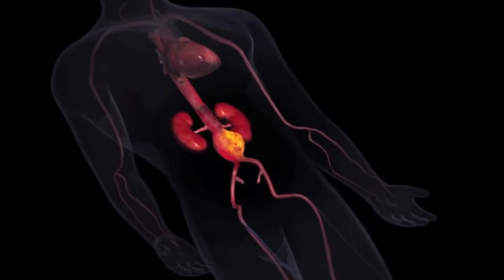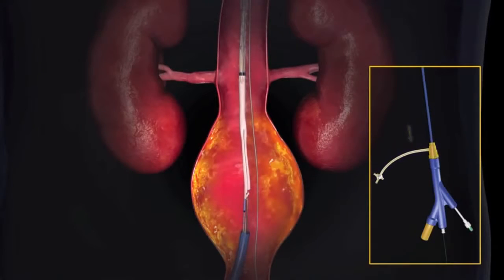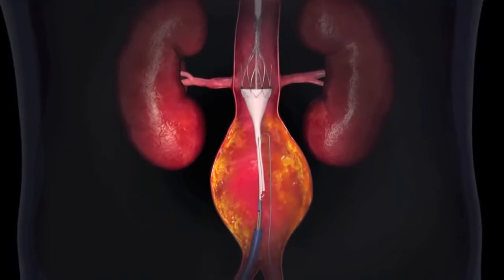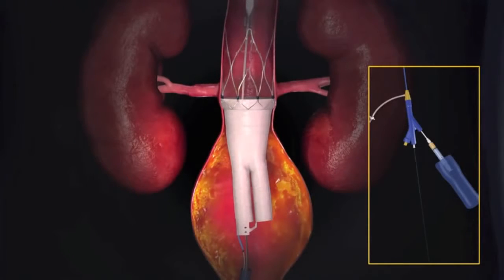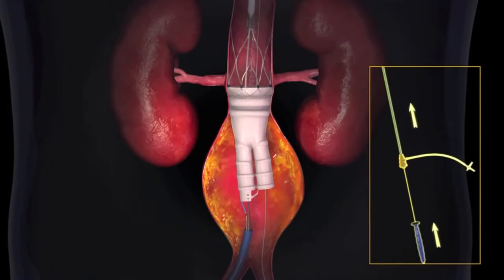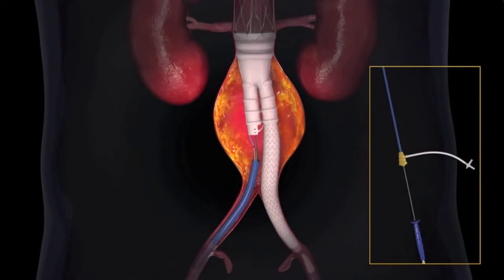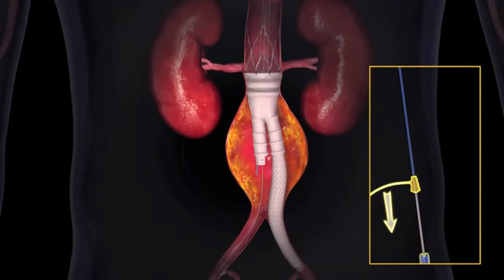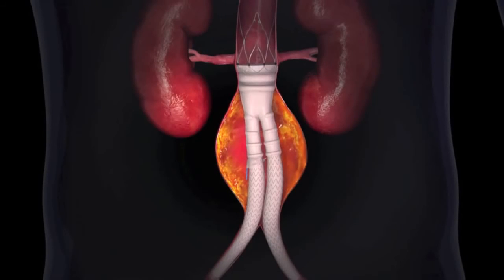Ovation Prime - Stent Abdominal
Video Explicativo del stent abdominal Ovation Prime

Para mas informacion